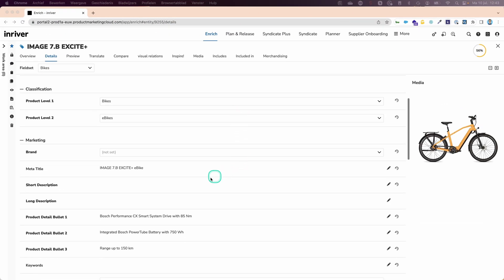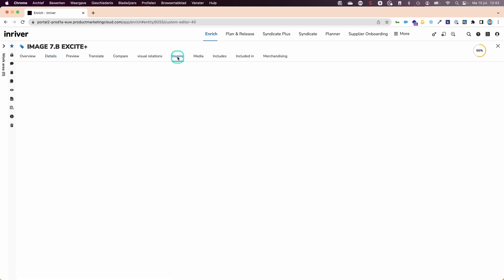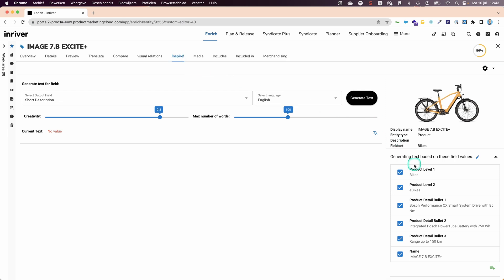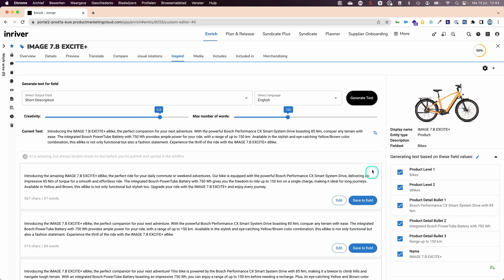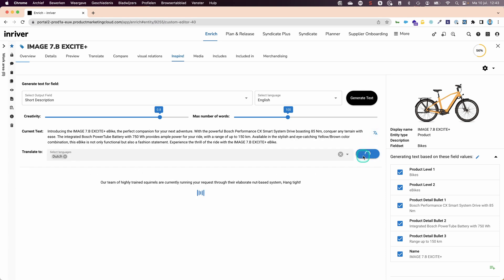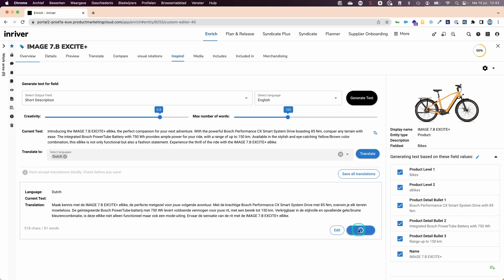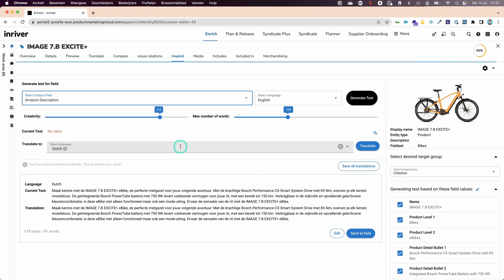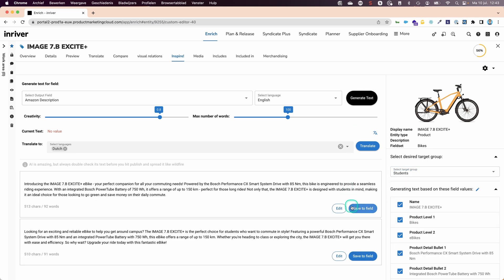Discover Inriver Inspire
Streamline your scalability with inriver and the latest generative AI tech from ChatGPT.

With inriver Inspire, your marketing teams have an innovative new way to create compelling product content. Inriver Inspire integrates the power of ChatGPT’s generative AI tool with the valuable data held within your inriver PIM solution. This combines to produce the engaging content your customers are looking for across all channels, markets, and geographies. The AI-powered capability helps you create SEO-optimized descriptions, social posts, keywords, and much more. Free up resources without compromising on oversight thanks to inriver Inspire, the API-based capability that gives more power to you.

About inriver:
Inriver powers the entire product journey at every touchpoint. The composable inriver PIM solution, with built-in digital shelf analytics and integration capabilities, connects to any digital ecosystem with flexibility to help B2B and B2C enterprises meet growing demands on product data through the entire product cycle.

Headquartered in Malmö, Sweden, inriver helps over 1,600 brands, manufacturers, and retailers turn product information into strategic assets, maximizing profitability at every touchpoint.